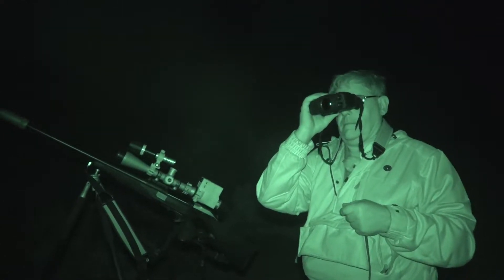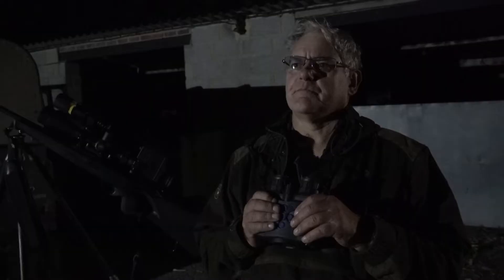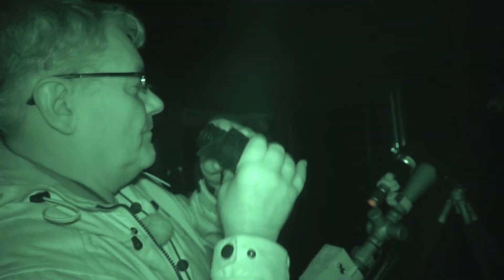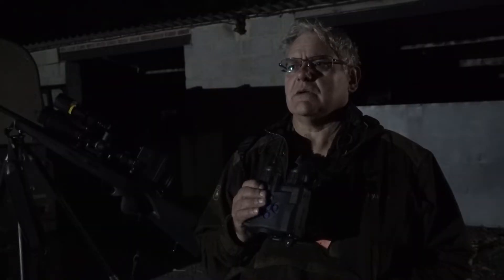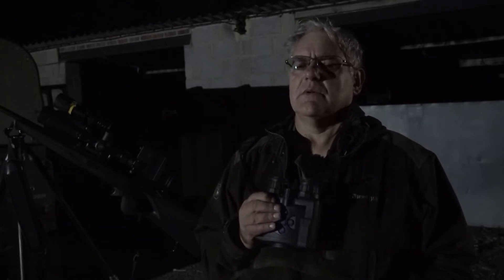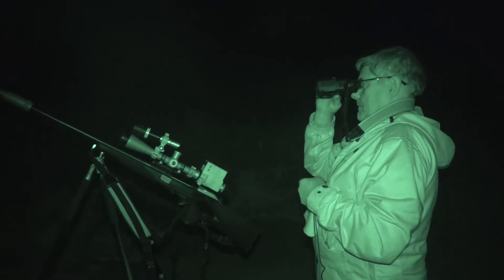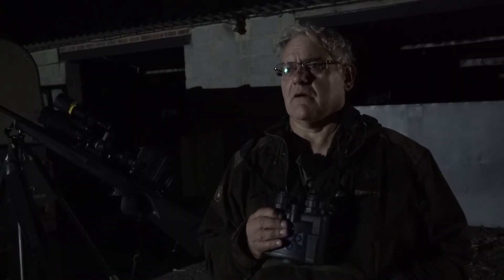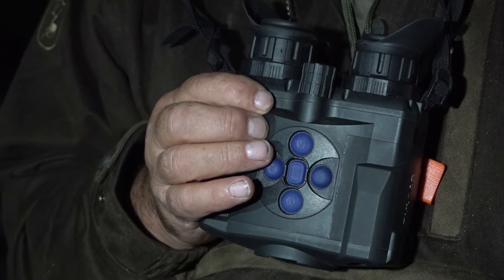Pulsar Accolade 2 thermal spotter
Now discontinued in favour of the Pulsar Merger, the Pulsar Accolade 2 is a firm favourite of British foxshooters who want an effective thermal spotter. Dorset foxshooter David Pomeroy says what’s good about it.